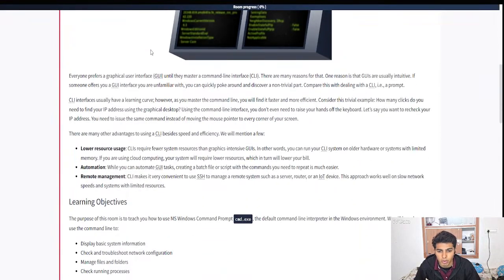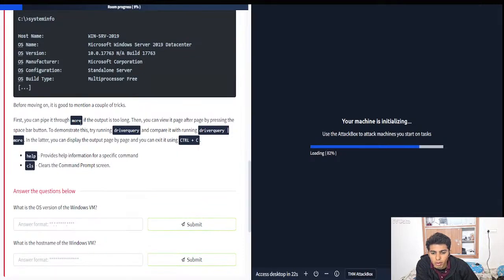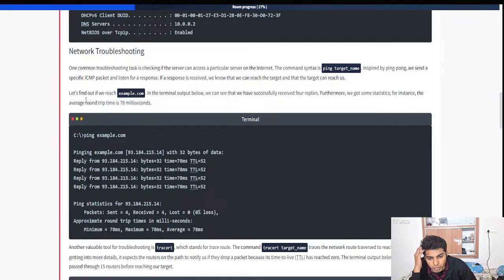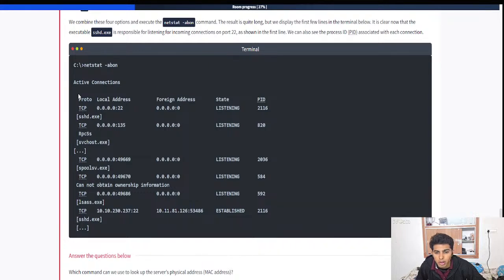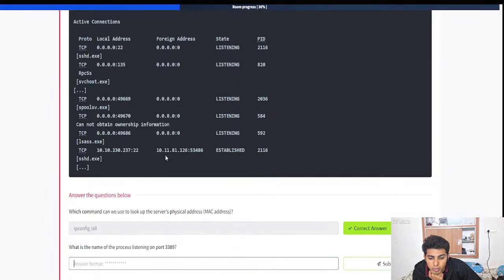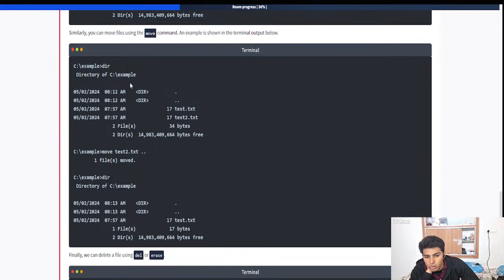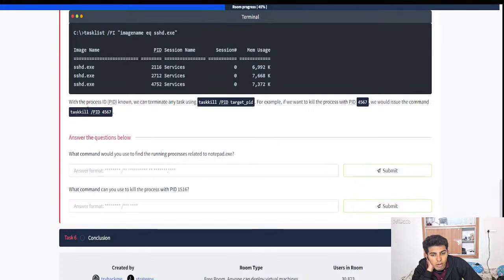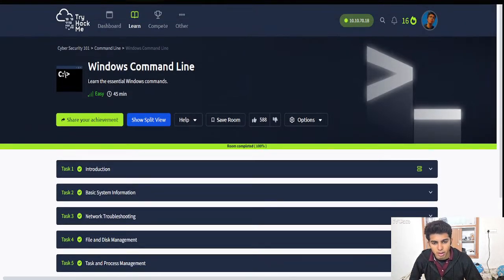windows commmand line by tryhackme walkthrough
🎥 RAW & REAL Live Session: Windows Command Line Walkthrough 🚀
Welcome to my live session! Today, we’re diving into the Windows Command Line using the TryHackMe platform. 🌟
Whether you're a beginner or looking to sharpen your skills, this walkthrough will help you learn essential Windows commands and their applications in cybersecurity and ethical hacking.
🔗 Resources Mentioned:
TryHackMe Windows Command Line Room: [Insert Link Here]

💬 Get Involved:
Have questions? Drop them in the chat or comment section below.

Make sure to interact with your audience during the live session to boost engagement! 🚀